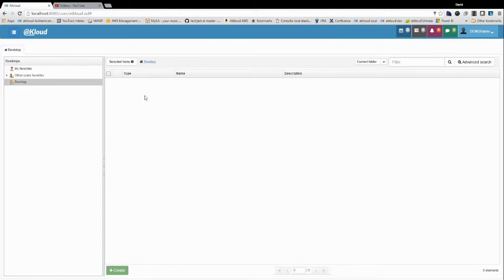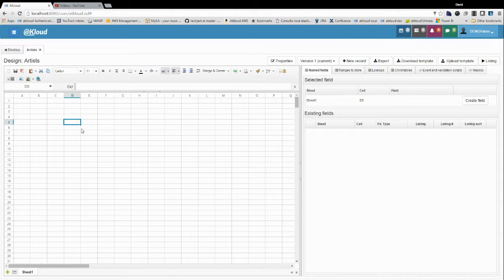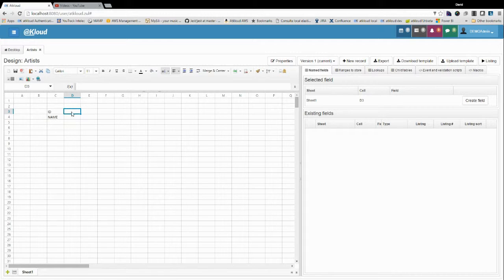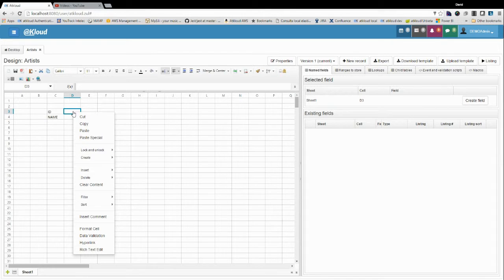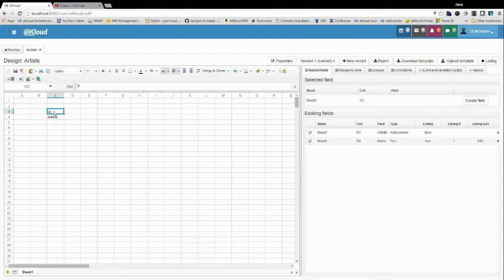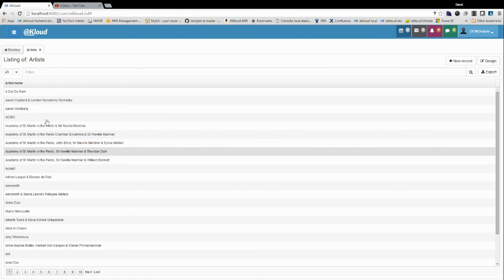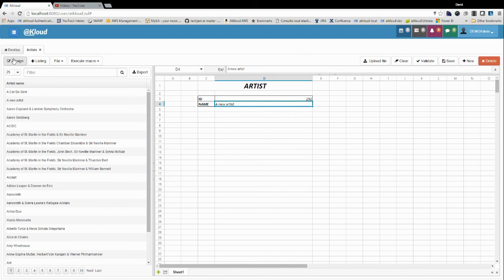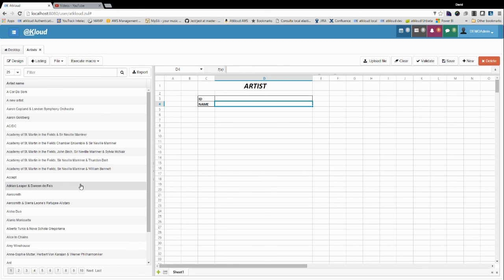Simple form with SQL and advanced spreadsheet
A simple form for an existing SQL table, using the advanced spreadsheet